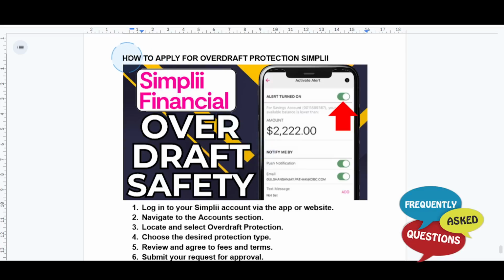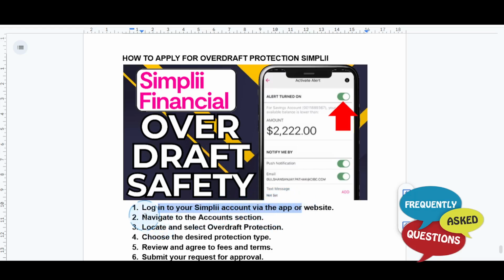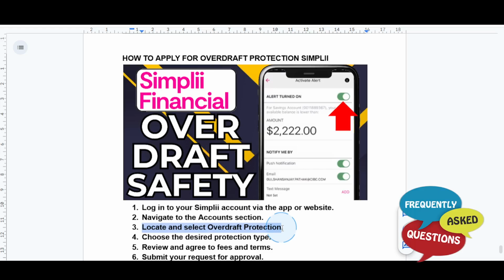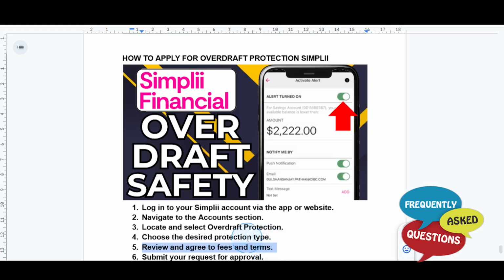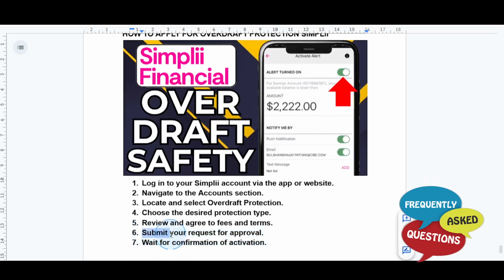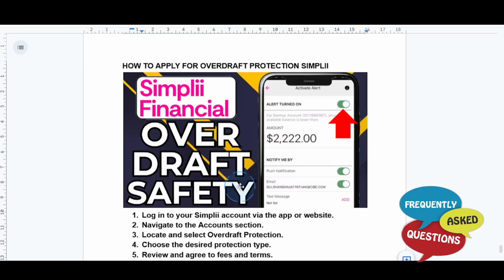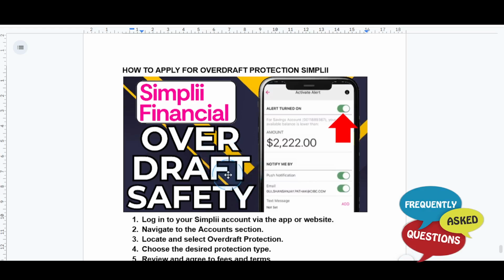HOW TO APPLY FOR OVERDRAFT PROTECTION SIMPLII (2026)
HOW TO APPLY FOR OVERDRAFT PROTECTION SIMPLII

In this video we show you HOW TO APPLY FOR OVERDRAFT PROTECTION SIMPLII. If you want to know HOW TO APPLY FOR OVERDRAFT PROTECTION SIMPLII then this is the perfect tutorial for you.